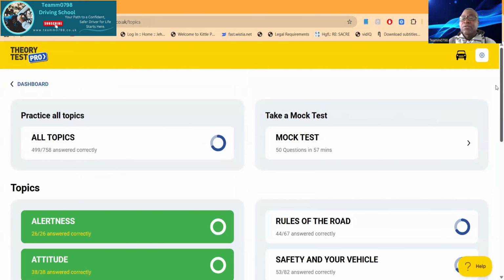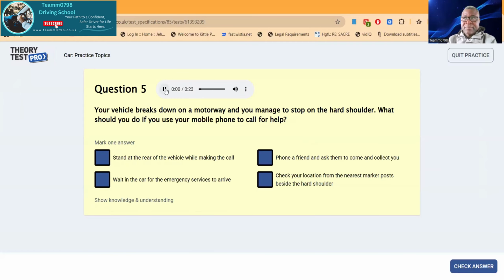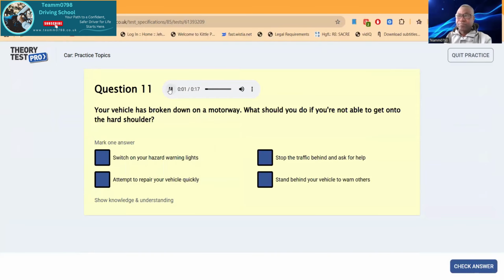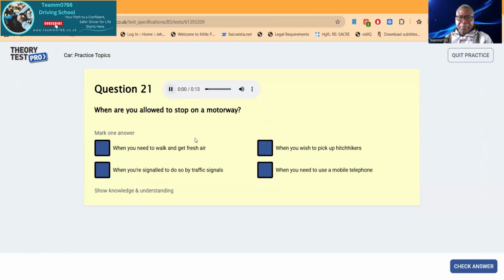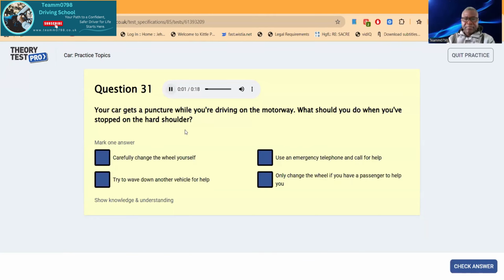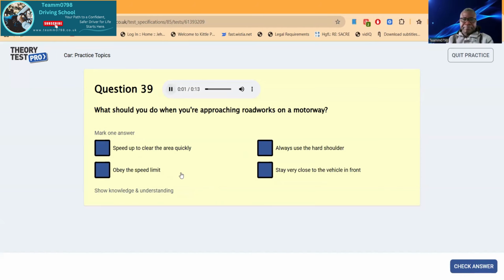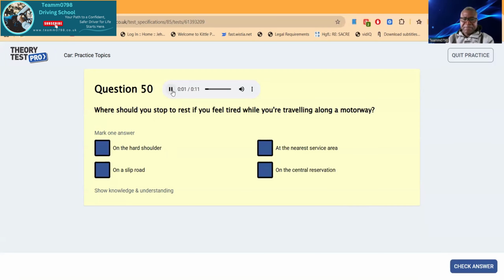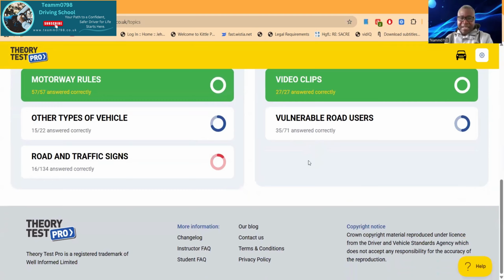Pass your Theory Test FIRST TIME | Topic: MOTORWAY RULES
Motorway rules can be the most confusing part of the DVSA theory test because most learners haven't experienced them in real life yet! In this video, we break down the Motorway Rules category so you can master the lane discipline, signage, and emergency procedures needed to pass first time.

Master the Fast Lane 💨
We’re covering the "must-know" questions that show up in the 2026 exam bank:

Lane Discipline: When to stay left and the real purpose of the right-hand lanes.

Reflective Studs: What the different colors (Red, White, Amber, Green) actually mean at night.

Smart Motorways: Red 'X' signs, variable speed limits, and emergency areas explained.

Towing Rules: Which lanes are strictly off-limits if you have a trailer?

Joining & Exiting: Mastering the slip road and those tricky countdown markers.

Why Preparation is Freedom 🔑
The motorway can be intimidating, but the theory test ensures you have the knowledge to stay safe. By using a Self-Reflective Log Book, you can bridge the gap between these theory questions and your actual driving lessons. Once you pass your test, you'll be ready for your first motorway lesson with total confidence!

🚗 PASS YOUR DRIVING TEST FIRST TIME – REAL TEST ROUTES REVEALED!

Welcome to the ultimate channel for Letchworth, Stevenage & Bishops Stortford Driving Test Routes 🛑

If you're taking your practical driving test in Hertfordshire, this channel gives you the closest experience to the real DVSA driving test routes used by examiners.

🔥 What You’ll Get on This Channel:

✅ REAL driving test routes for:
• Bishops Stortford Driving Test Centre
• Letchworth Driving Test Centre
• Stevenage Driving Test Centre
• Barnet Driving Test Centre (London)
• St. Albans Driving Test Centre

✅ Common test mistakes & how to avoid serious faults
✅ Roundabout mastery (A1M Junction 8 Roundabout, Gresley Way, A505, A602 & more!)
✅ Tricky junctions examiners love to use
✅ Independent driving practice
✅ Emergency stop examples
✅ Show Me Tell Me questions explained

🎯 Why This Channel Helps You PASS:

Our videos focus on the most frequently used driving test routes, including:

• Industrial estates
• Dual carriageways
• High-speed country roads
• Busy town centres
• Multi-lane roundabouts
• Difficult crossroads & mini roundabouts

We show you the exact road layouts, speed changes, lane positioning tips, and hidden hazards that catch learners out.

📍 Perfect for learners with instructors in:
Letchworth | Stevenage | Bishop’s Stortford | Hitchin | Baldock | Ware | Hertford | Royston

💡 Whether you're days away from your test or just starting lessons, these videos will help you:

✔ Build confidence
✔ Reduce driving test nerves
✔ Understand local road layouts
✔ Avoid serious & dangerous faults
✔ Increase your first-time pass chances

2026 Driving Theory Test Kit: Includes The Official Highway Code 2026 Book UK, Know Your Traffic Signs & 78 Road Signs:

UK Driving Theory Test Practice 2026 Online Access – Driving Theory Test for Smartphone and Laptop - Includes Hazard Perception Test - Highway Code:

Dash Cams

Full Magnetic L and P Plates

Car Interior Rear View Mirror for Driving Test

Thank you for supporting our channel and helping us to continue to create free content.